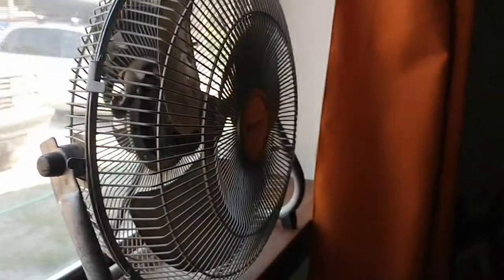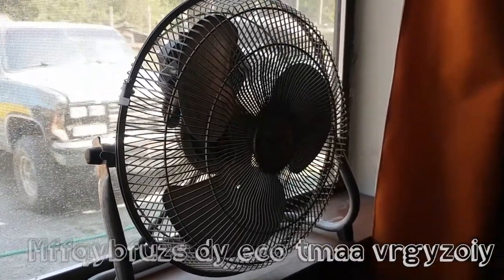Beat the Heat: Powering a Fan Off Grid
Living off grid, we need to know our systems limitations.  Not all electrical luxuries have to be sacrificed and many of them can be easily integrated into an off grid power system. This fan has been great for us.  It has done an excellent job cooling our home down and it doesn't tax the power system as much as we thought.